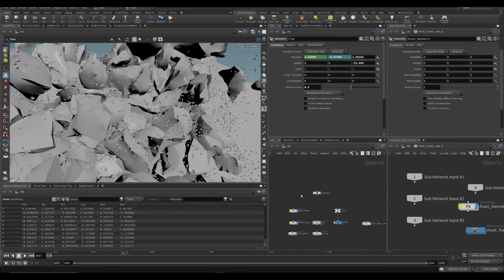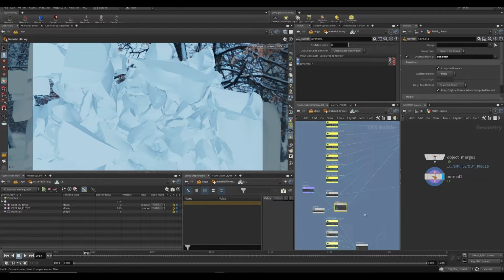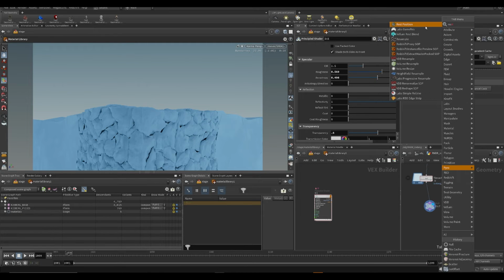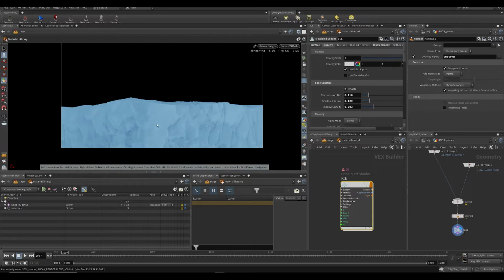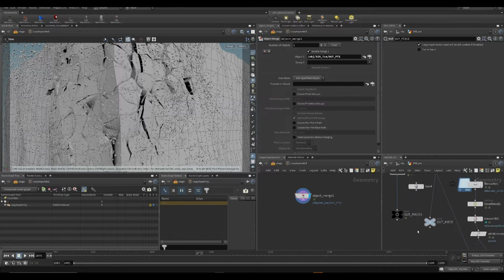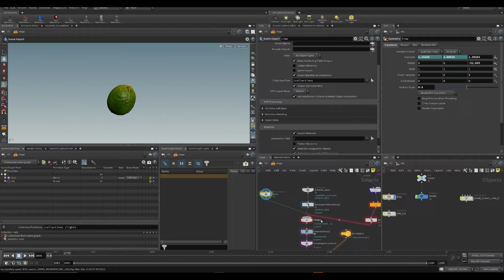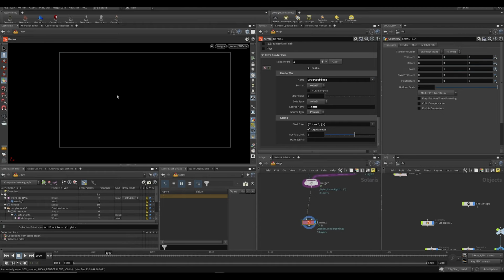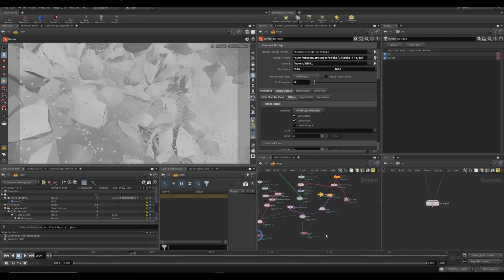SESI-Snacks V2 | 12 Ice Ice Baby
Taking a break from all the fluidy citrus plant stuff - we go to our iceberg in a glass! Now we will prepare the material for some crunchy cold ice pieces and tune our render settings, adding some addtional smokey detail so it looks proper frosty. Same deal though, Karma LOP, render settings, batch output our sequence.

TIME STAMP LIST
00:05 - intermission! iceberg pieces (materials, lights)
05:12 - custom normals (noise displacement fix)
09:40 - iceberg shading (cont'd)
26:01 - render settings (motion blur)
27:40 - debris
38:13 - debris motion blur
39:07 - load in lime
45:17 - Karma LOP
49:02 - set up smoke render
53:04 - Karma LOP
55:18 - batch output (Deadline, HQUEUE)